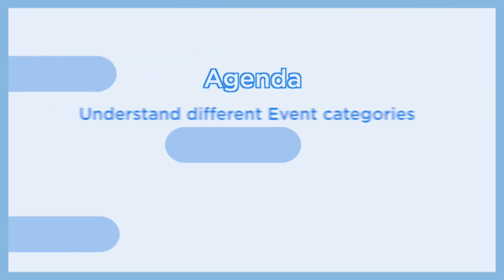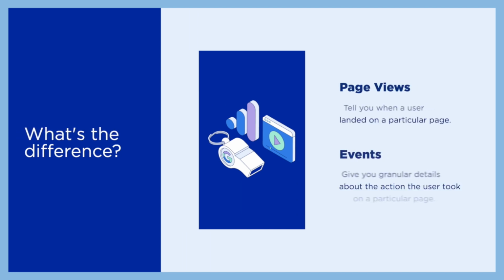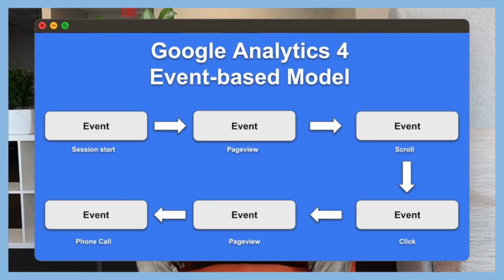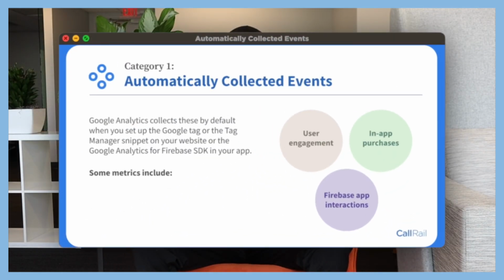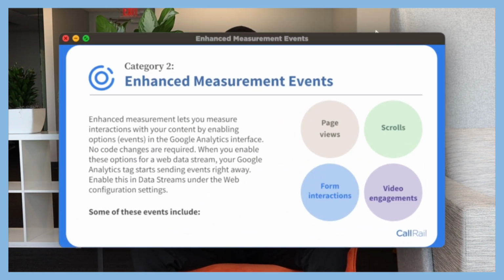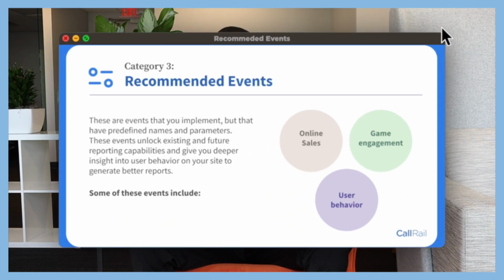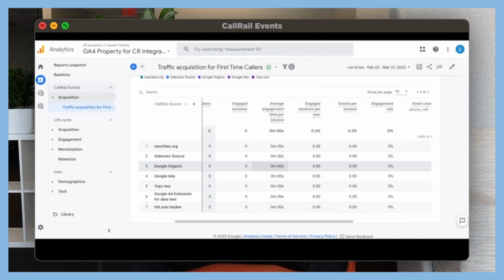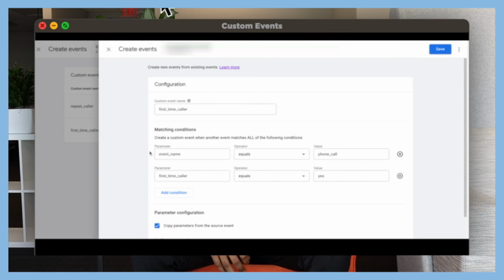Google Analytics 4 Bootcamp: Events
Welcome to CallRail's Bootcamp on Google Analytics 4, the latest version of Google Analytics. In this video, we will cover Event tracking and the insights you can unlock to make data-driven decisions to improve your marketing efforts.